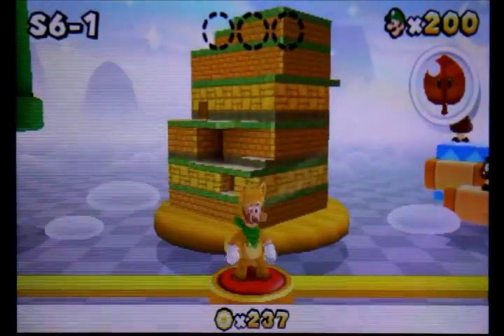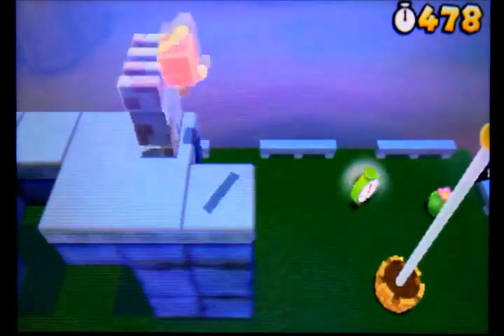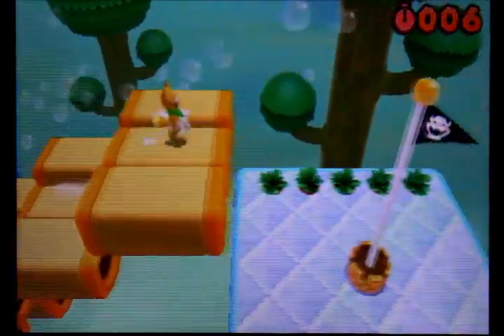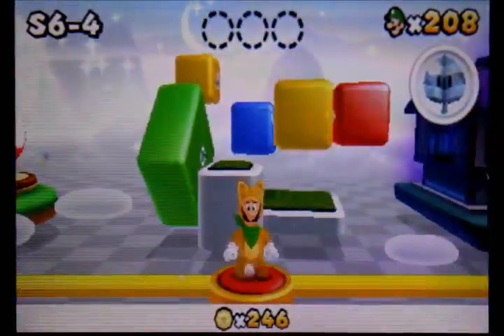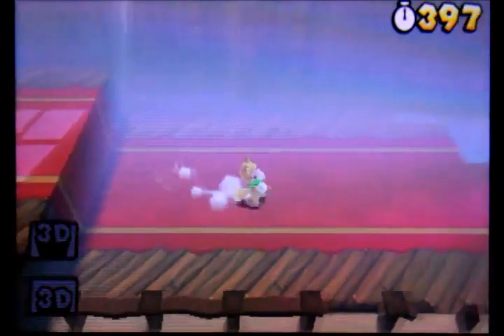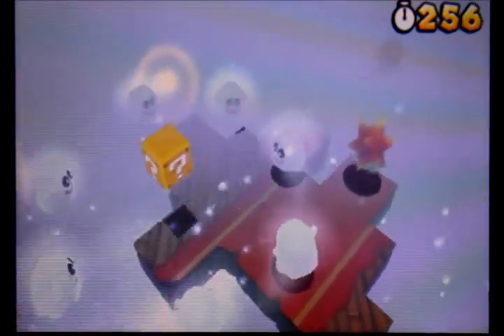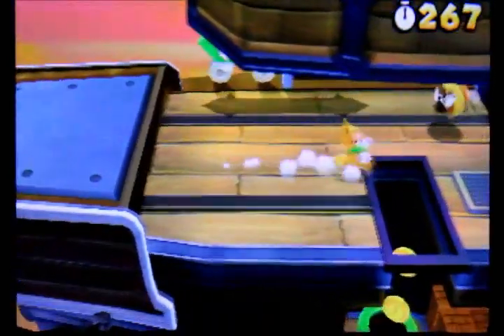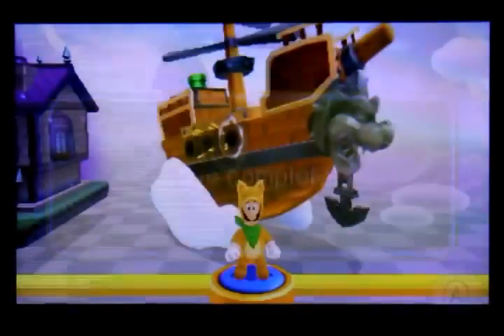Super Mario 3D Land - Special World 6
Welcome to Special World 6!!!